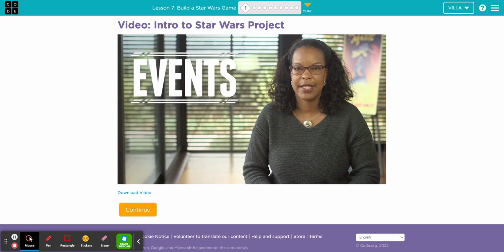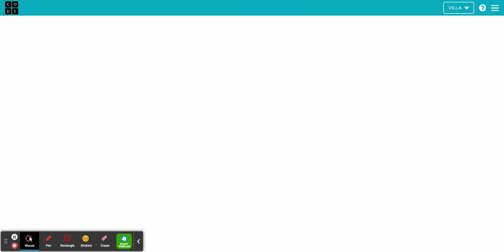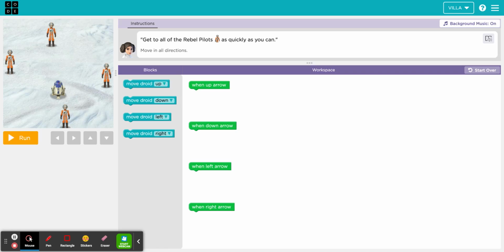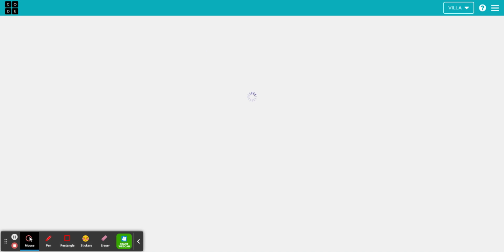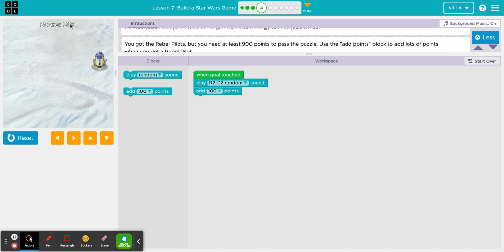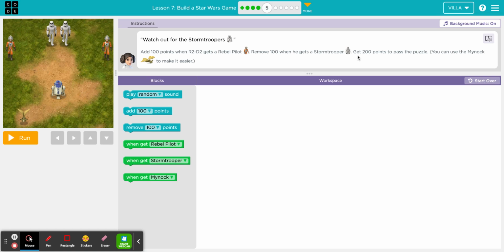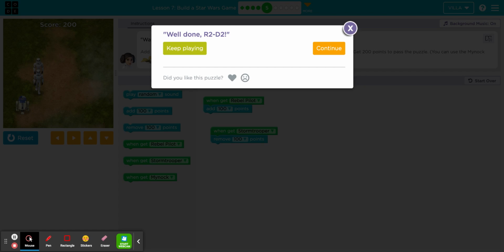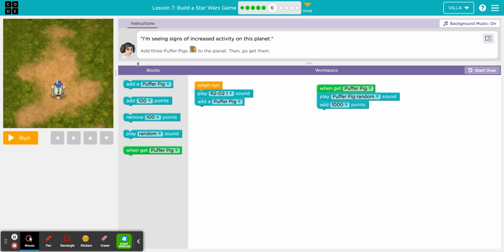3rd Grade Course D Lesson 7 Part 1